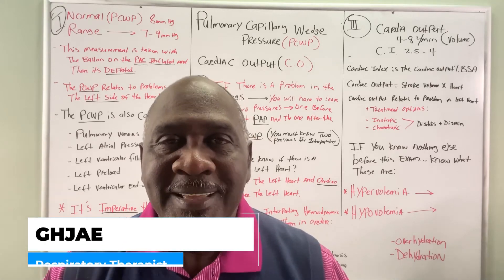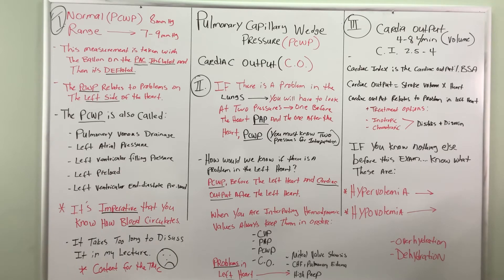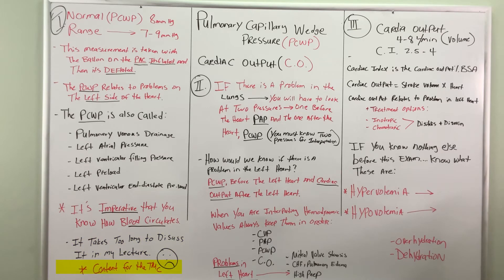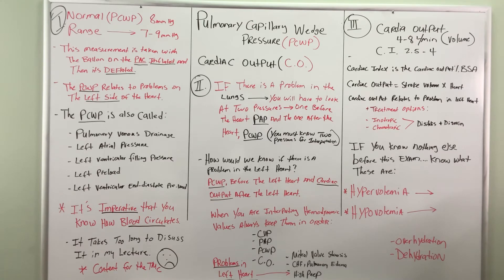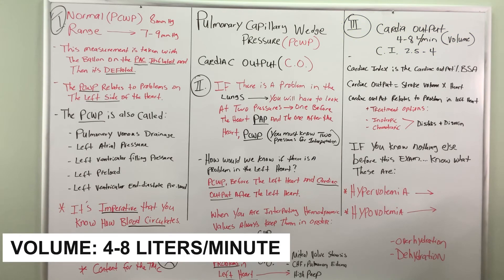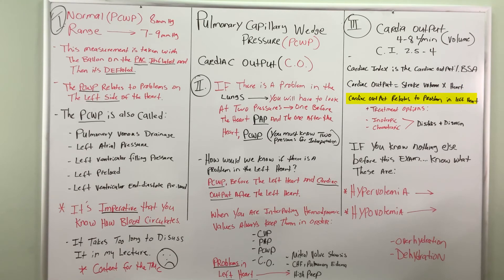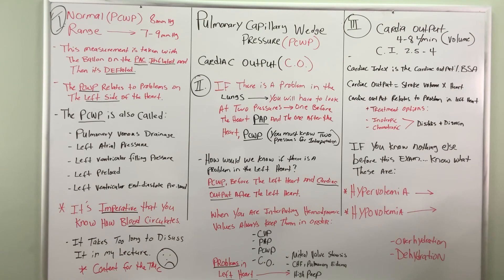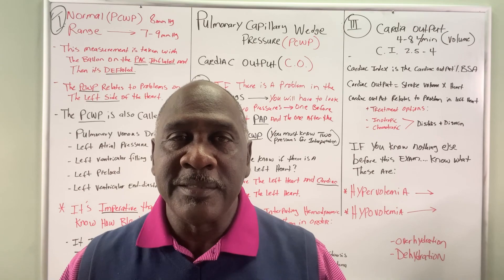Pulmonary capillary Wedge pressure/ C.O.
Hey guys , PCWP and cardiac output is an essential for this exam . You will find problems dealing with the Left heart and they must be corrected on the exam . Study well ! Big shout out to The Williams Brothers for allowing me to use their copyrighted music .